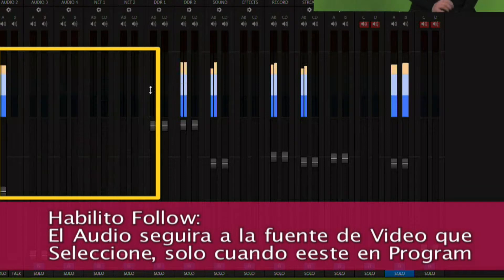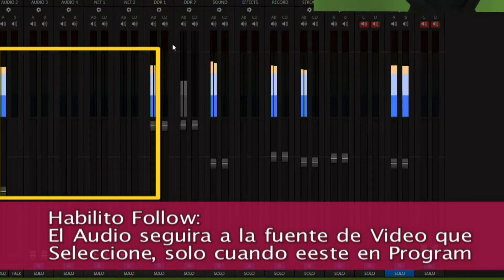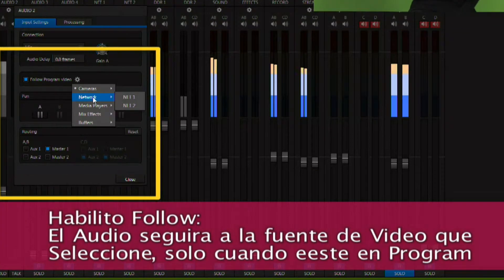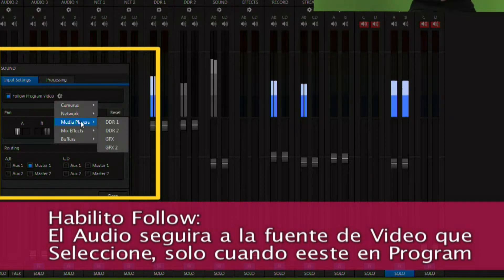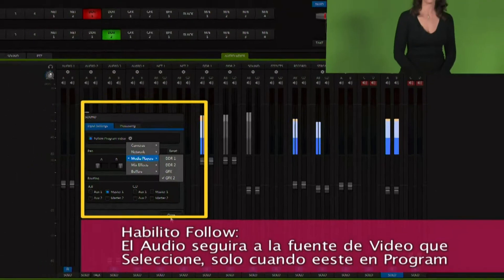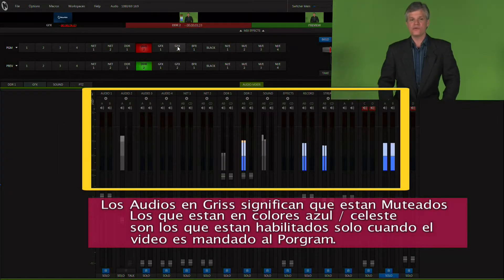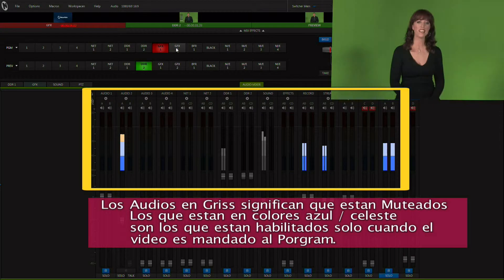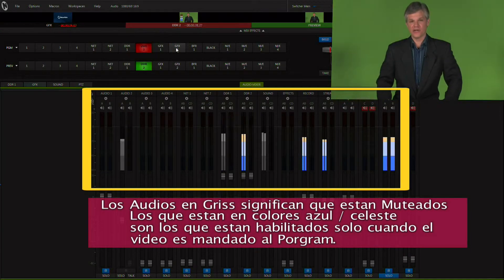Tricaster: Audio Mixer Follow Program VIdeo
Como funciona la opción Follow Program VIdeo